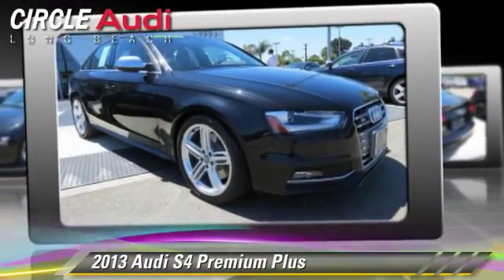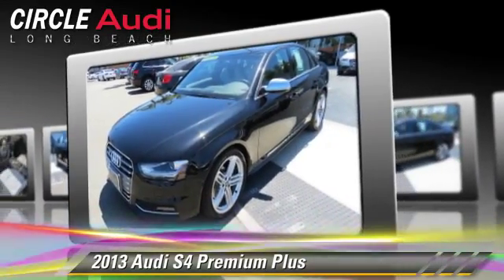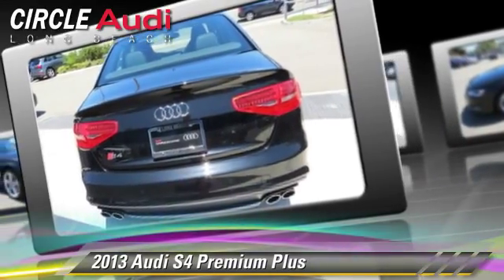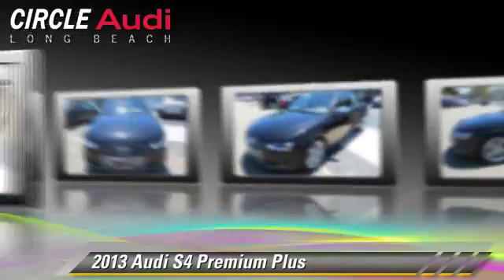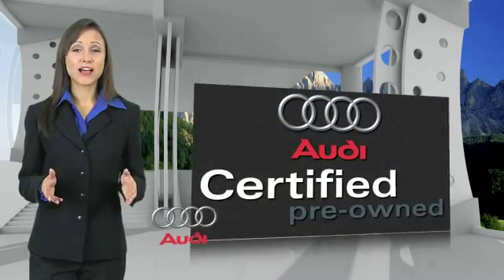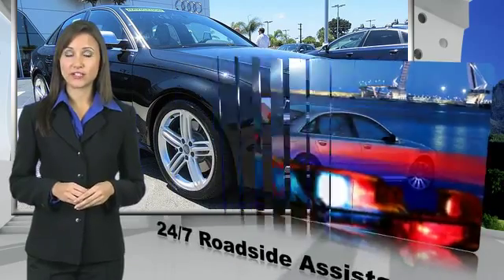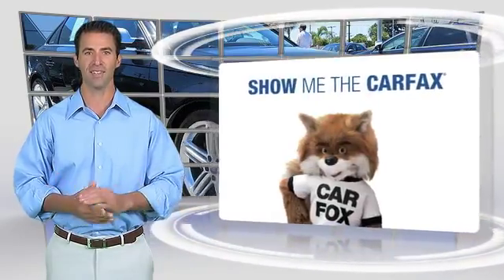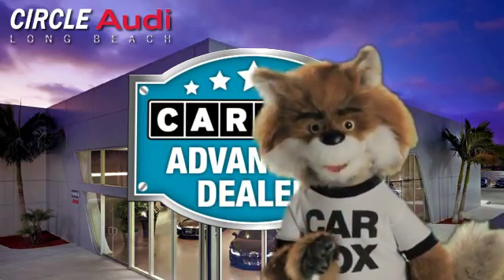Circle Audi, Long Beach CA 90815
Circle Audi

[DFIN:3:3069634:I:2457:333CDF32:3a62e43bf914b827e2cf2c6d79adbd82]